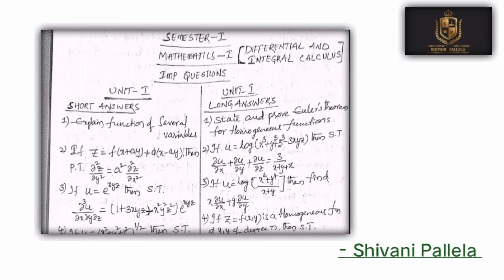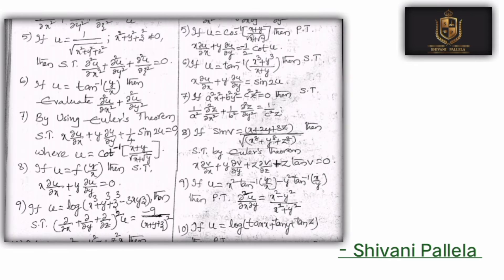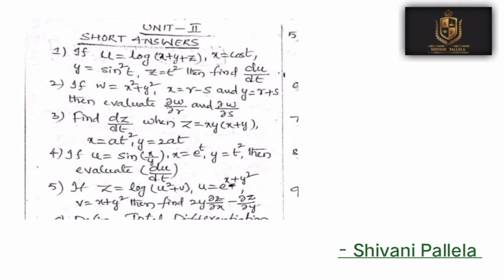BSC | MATHEMATICS | DEGREE | SEMESTER 1 | OU | 2023 | IMPORTANT QUESTIONS 💯